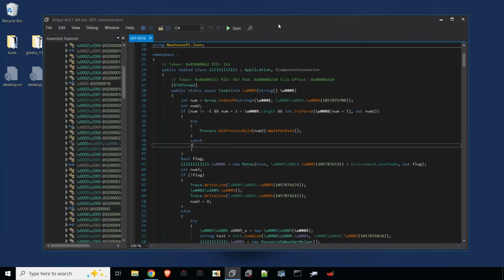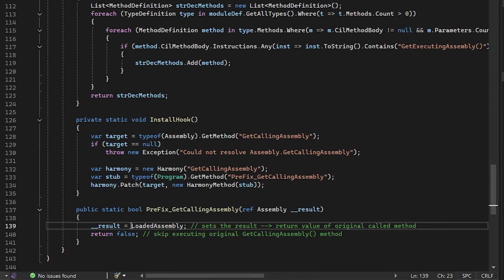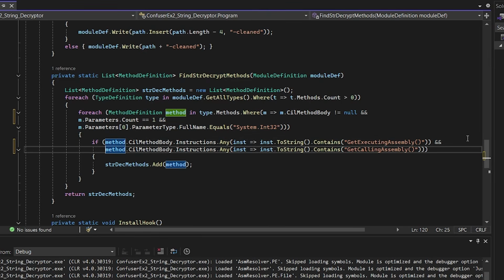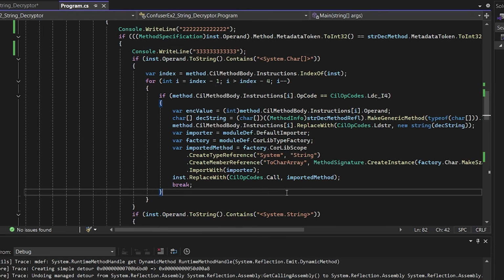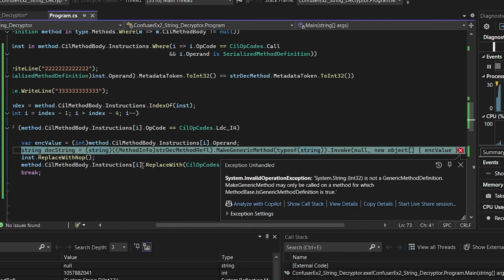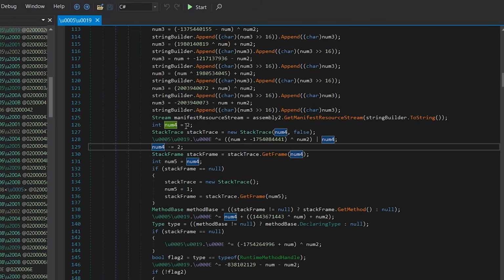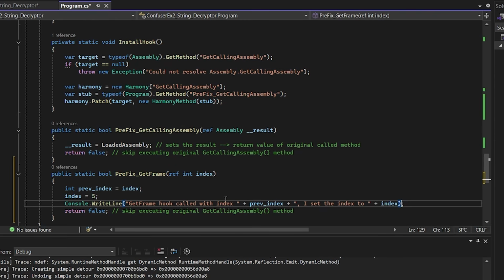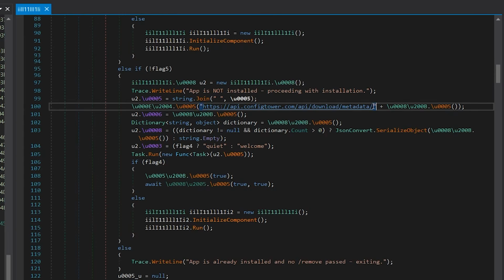Malware Analysis - Defeating ConfuserEx Anti-Analysis with Hooking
00:00 Intro
01:26 Announcements
02:14 Deobfuscation fails
04:36 How the deobfuscator works
10:30 Fixing the function search
12:37 Fixing the instruction search
18:06 X0X from the obfuscator
19:23 More anti-reversing checks
22:50 Defeat antis with hooking & profit
28:38 Hedgehog tools repo